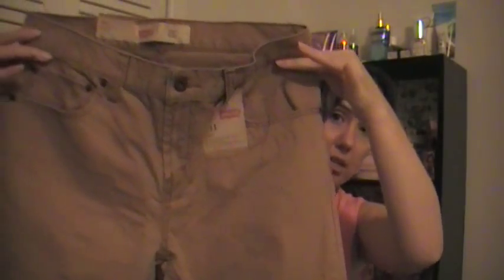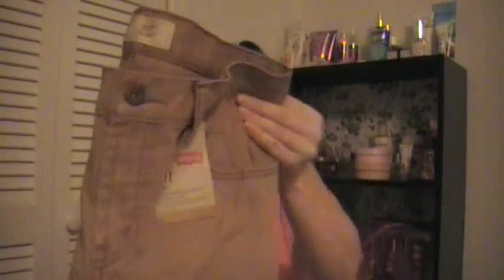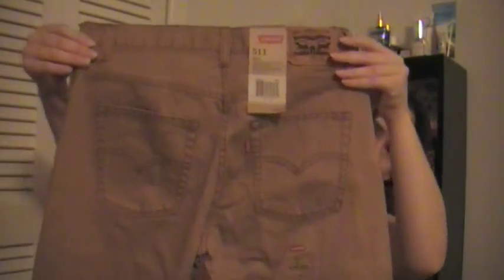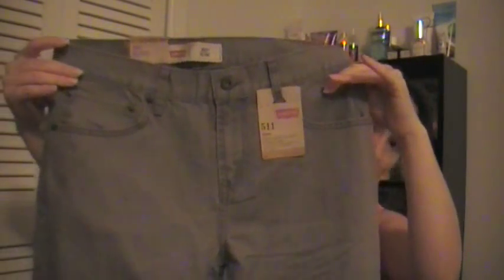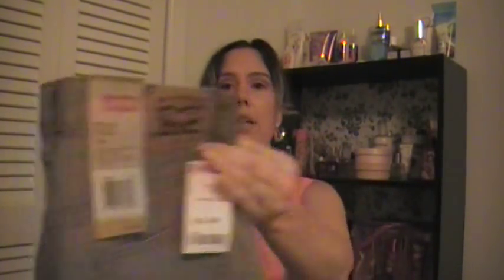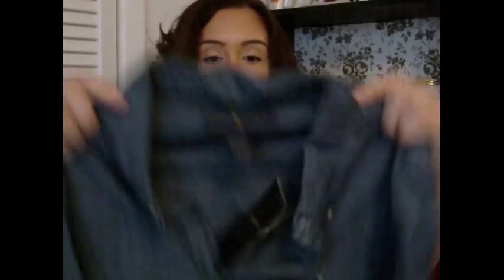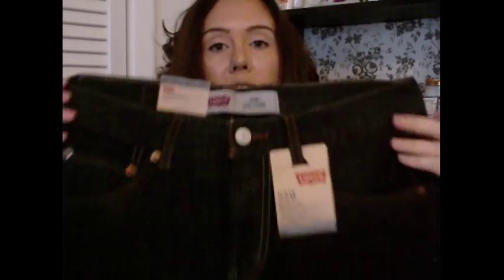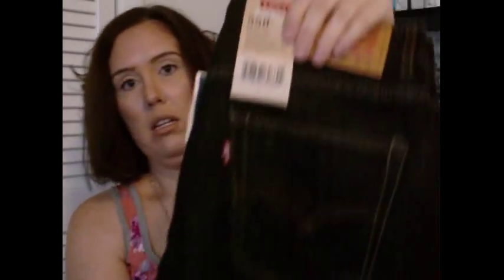Back to School 2016 Haul | 13 Year Old Boy | TJ Maxx, Marshalls, & Shoe Carnival